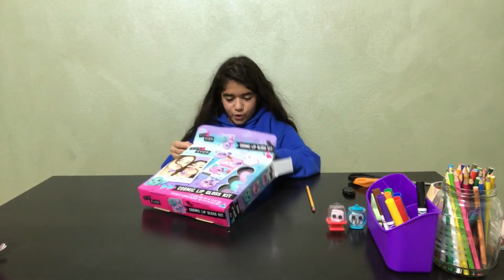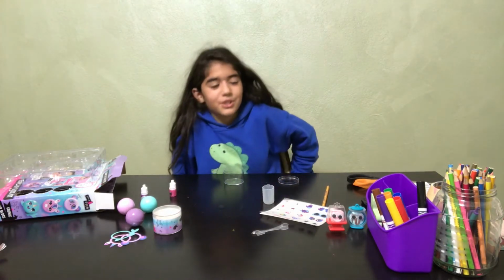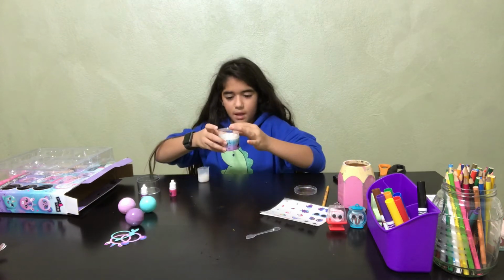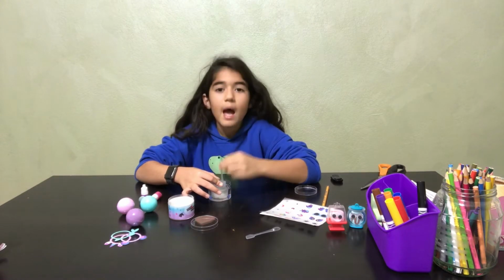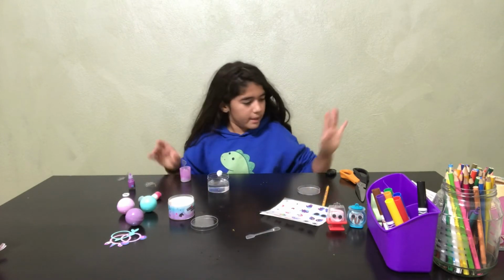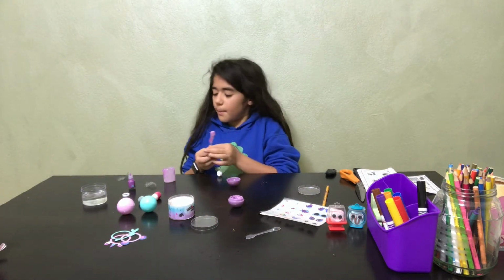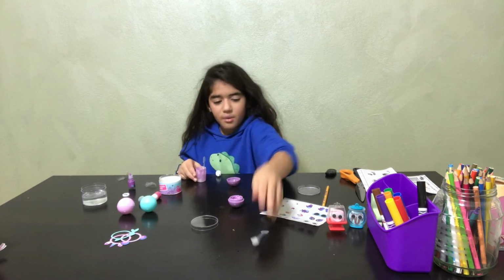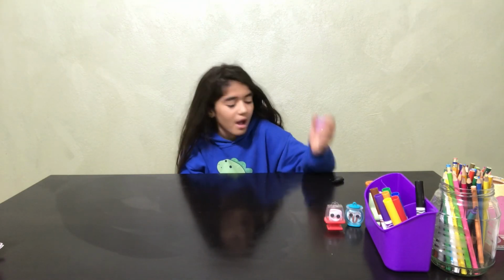Testing out a Cheap Kit!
In this video I will be testing out a lip gloss kit to see if it's worth paying for